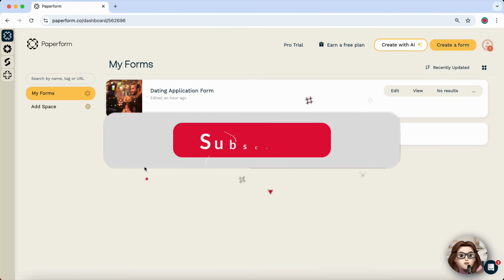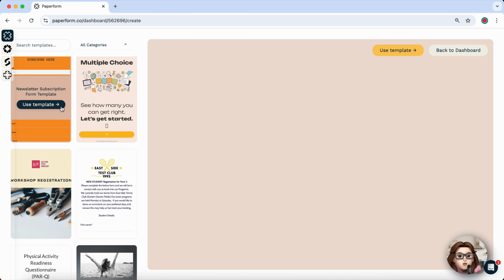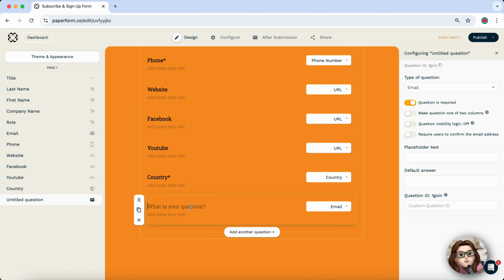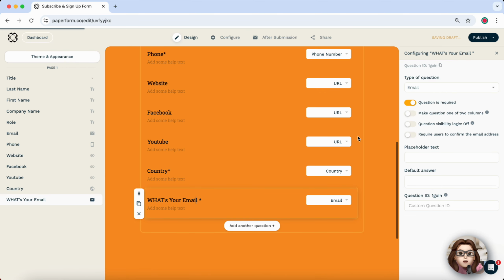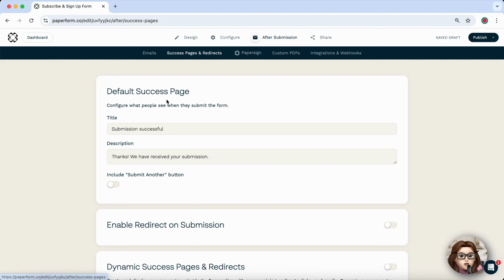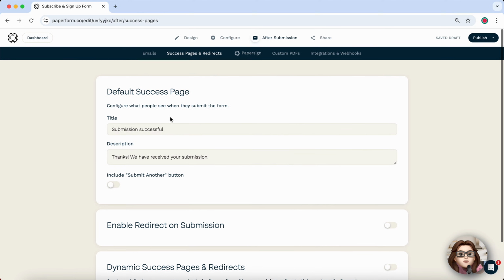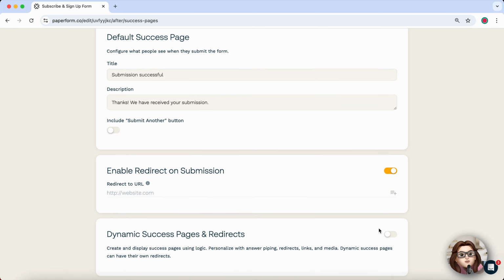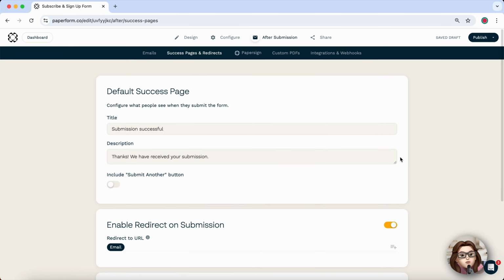How to Capture Email ID of Responder in Paperform Automatically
Automatically capturing email addresses is extremely useful for follow-ups, automations, confirmations, and CRM integrations.

We’ll walk through the full setup using Paperform, explaining the built-in methods Paperform provides to collect respondent email addresses automatically. This tutorial is perfect for beginners and requires no coding or advanced configuration.

You’ll see how to enable automatic email capture for logged-in users, how to use hidden fields and system fields, and how to ensure the responder’s email is stored correctly with each submission. We’ll also cover how this works with form links, embedded forms, and shared URLs.

This guide is ideal for marketers, agencies, educators, HR teams, SaaS businesses, and creators who use Paperform for surveys, registrations, onboarding, job applications, lead generation, or internal workflows. Automatically capturing email IDs helps reduce form friction, improve accuracy, and ensures you always know who submitted the response.

By the end of this video, you’ll know how to verify that emails are being captured properly, where to view them inside Paperform submissions, and how to use captured emails for notifications, integrations, or exports. We’ll also explain common mistakes—such as relying only on visible email fields—and how to avoid missing responder data.

If you want your Paperform forms to automatically identify respondents and streamline your data collection process, this tutorial will show you exactly how to do it the right way.